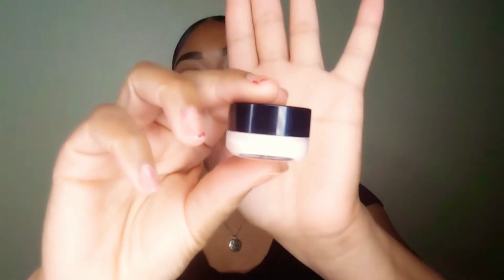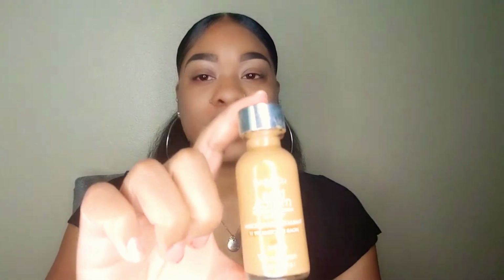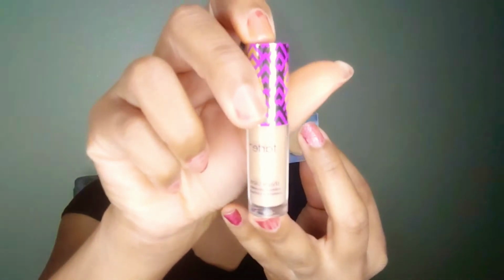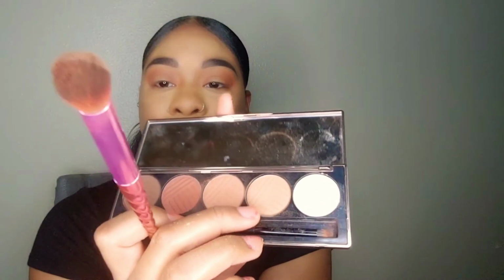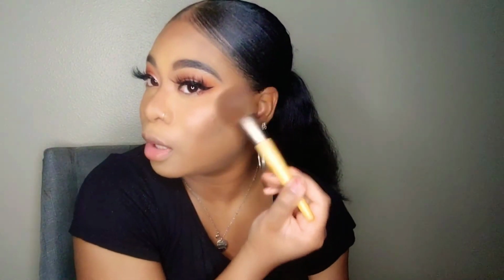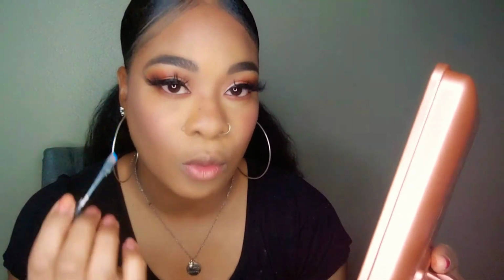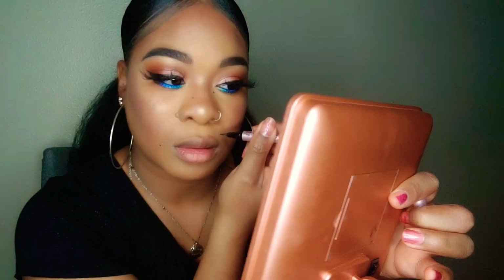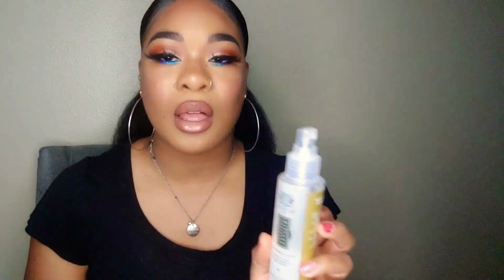Soft Glam/Makeup tutorial💄 2020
: Juvia's place masquerade palette Mini
: Dose of color baked Browns
: Too Faced clay shaped pallet
: Fenty Beauty setting powder
: Brow bar By Reema
: Better Than Sex mascara
: Better than sex liquid liner
: Ciaté London marble Light blush
: L'Oreal Paris true match foundation
: Skin & Co setting mist
: BENEFIT Sunny golden-pink blush
: Revolution banana deep baking powder
: Elf poreless putty primer: tarte shape tape
: Kiss strip Lash and clear
: Pretty Vulgar Undercover lightweight concealer in the shade the Middle Ground
: The two luxie eyelash brushs

                          ~ social media~

                 ~BUSINESS ACCOUNT~

EMAIL:MARLYONHAIRCOLLECTIONLLC

Hope you like the video so far if so please like and subscribe to my channel and leave a comment down below telling me what you guys would like for me to do in 2020. Thank you God bless!❤😘☺